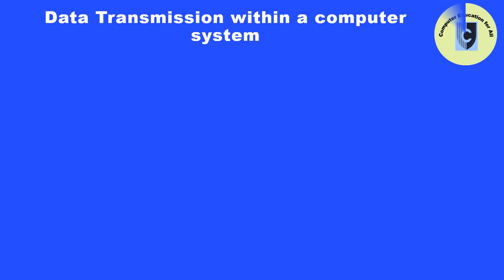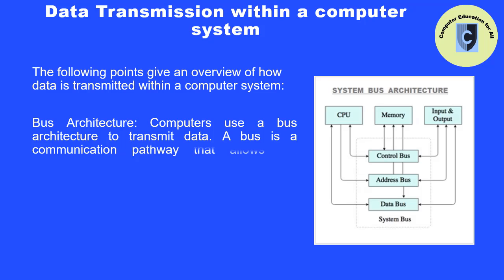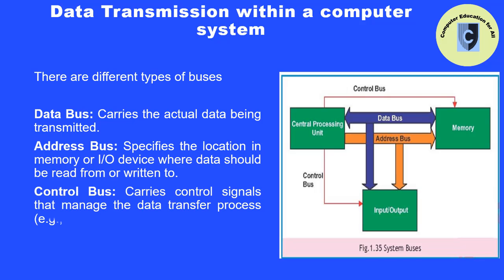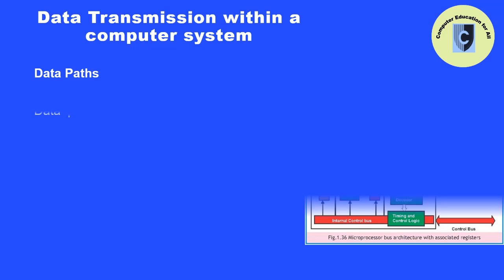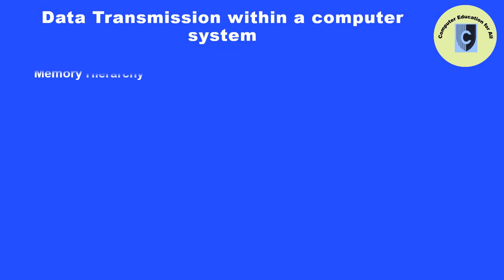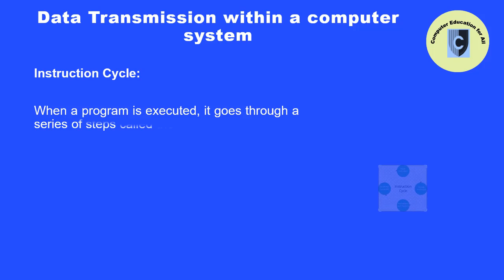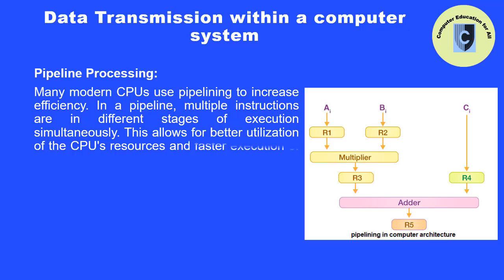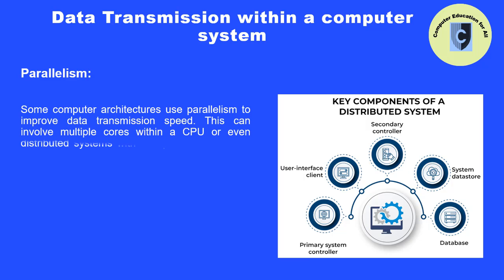Data Transmission within a Computer System | Control Bus | Address Bus | ALU | FBISE Quiz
Data transmission within a computer system involves the movement of data/information between various components such as the CPU, memory, storage devices, and input/output devices. This process is vital for the proper functioning of a computer and its ability to execute tasks efficiently.
The following points give an overview of how data is transmitted within a computer system:
Bus Architecture: Computers use a bus architecture to transmit data. A bus is a communication pathway that allows the transfer of data and control signals between various components such as the CPU, memory, and peripheral devices. It is just like a highway system for data inside the computer system. There are different types of buses:
Data Bus: Carries the actual data being transmitted.
Address Bus: Specifies the location in memory or I/O device where data should be read from or written to.
Control Bus: Carries control signals that manage the data transfer process (e.g., read, write, halt, etc.).

Data Paths: Inside the CPU, data paths are dedicated paths known as data circuits that facilitate the movement of data between various functional units. These functional units include the Arithmetic Logic Unit (ALU), registers, cache, and other components involved in data processing. The data paths allow the CPU to perform operations on data by providing routes for data to move within the processor.
Data paths are more internal and pertain to how data moves within the CPU, while bus architecture addresses the broader communication infrastructure that enables data transfer between the CPU and other parts of the computer system. Details are shown in Fig.1.36

Registers: Registers are small, high-speed storage units located within the CPU. They hold data that is frequently used by the CPU during processing. Data is quickly transferred between registers and main memory via the buses.
Memory Hierarchy: Modern computers use a memory hierarchy to improve data transmission. Data is stored in different levels of memory, ranging from high-speed but small Cache memory to larger and slower RAM, and even slower secondary storage (hard drives, SSDs). The CPU fetches data from the higher levels of the hierarchy first due to their faster access times.
Instruction Cycle: When a program is executed, it goes through a series of steps called the instruction cycle. This cycle involves fetching the next instruction from memory, decoding it to understand what operation is required, fetching operands from memory or registers, executing the operation, and storing the results back in memory or registers. It is called fetch-decode-execute cycle.
Pipeline Processing: Many modern CPUs use pipelining to increase efficiency. In a pipeline, multiple instructions are in different stages of execution simultaneously. This allows for better utilization of the CPU's resources and faster execution of instructions. Interrupts and I/O: Input/output devices (e.g., keyboard, mouse, display, network interface) communicate with the CPU using interrupts. An interrupt is a signal that halts the current program's execution to handle an important event. This allows data to be transmitted between the CPU and these devices.
Parallelism: Some computer architectures use parallelism to improve data transmission speed. This can involve multiple cores within a CPU or even distributed systems with multiple interconnected computers working together.